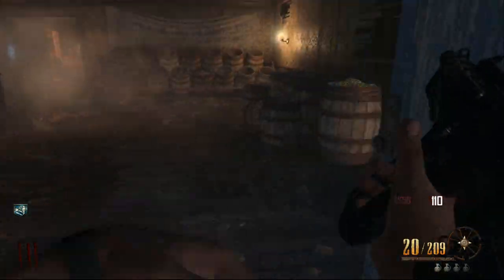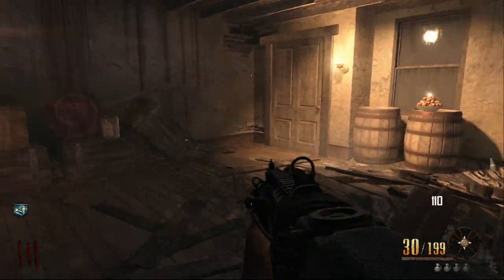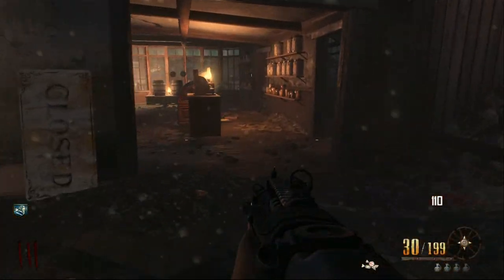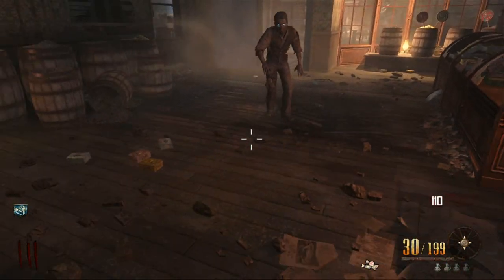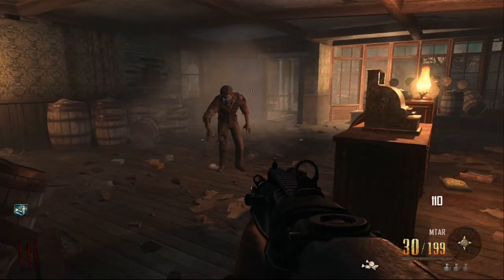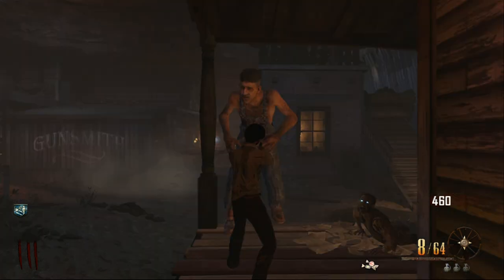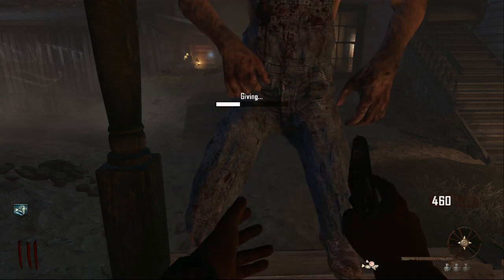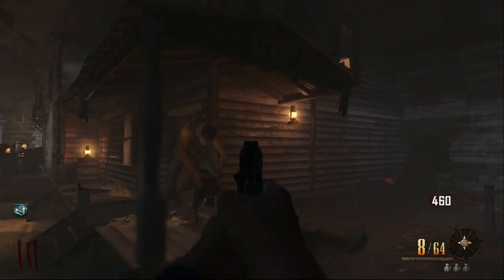Call of Duty Zombie Map Buried - Using Leeroy to save the last crawler